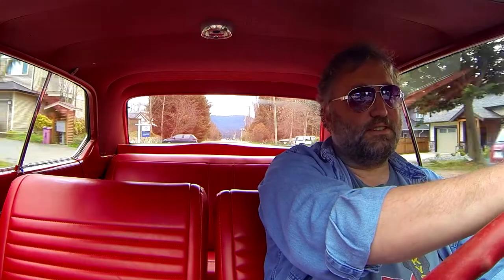1966 Plymouth Valiant - Fuel Delivery Discussion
March 8, 2020: Discussion of repair to the Daily Valiant.